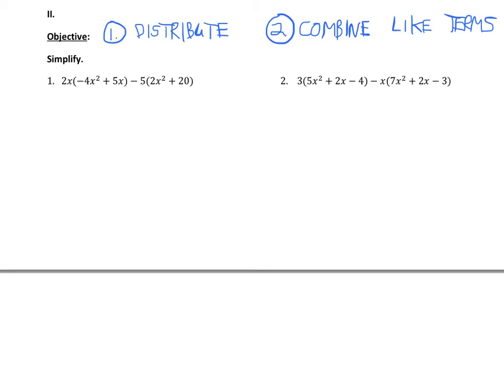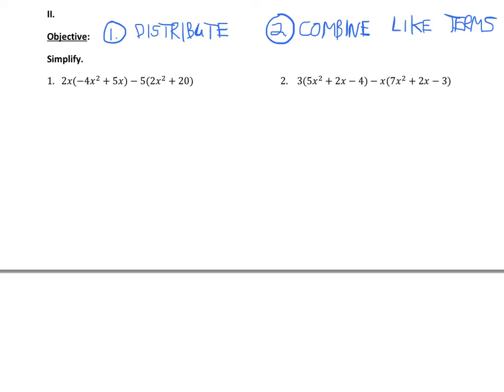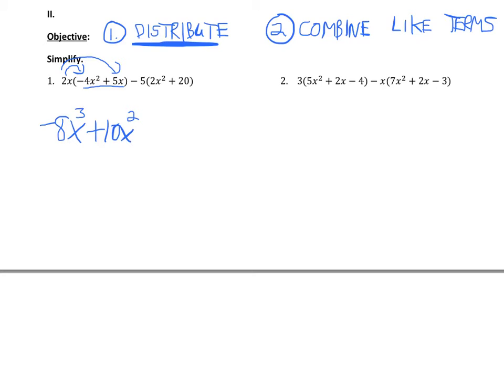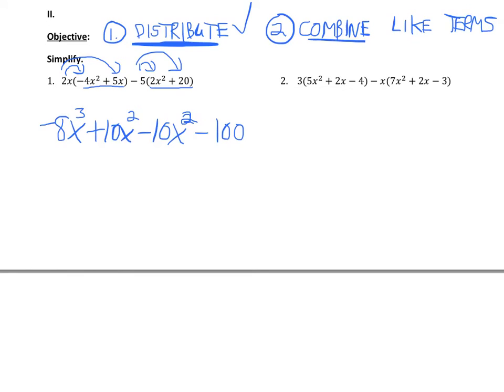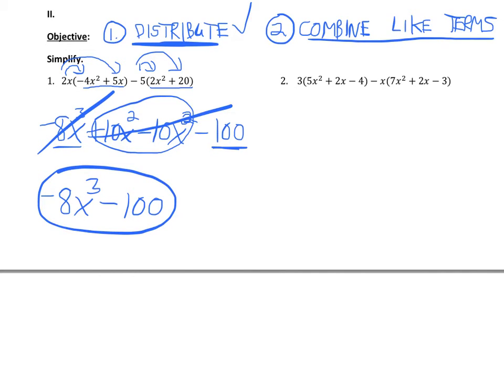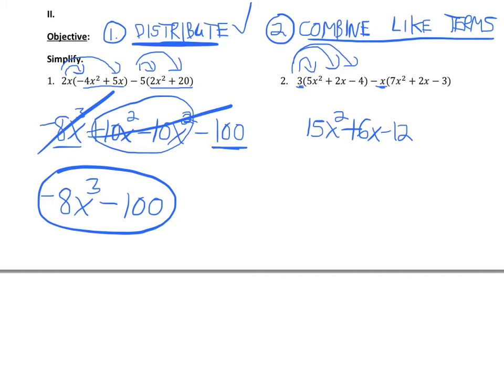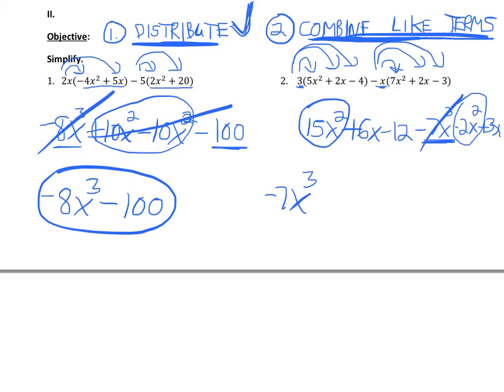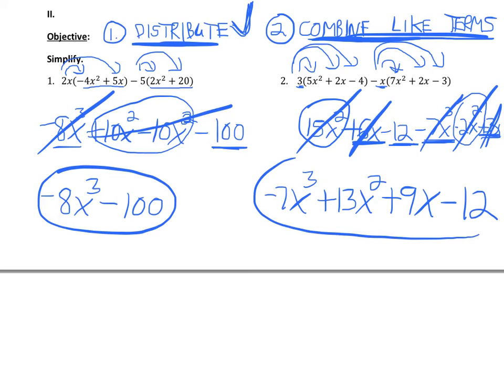8.2 distribute and combine like terms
8.2 distribute and combine like terms